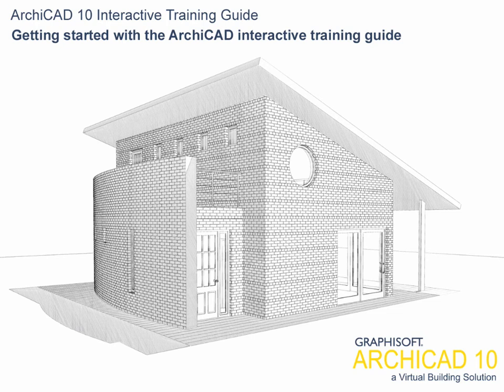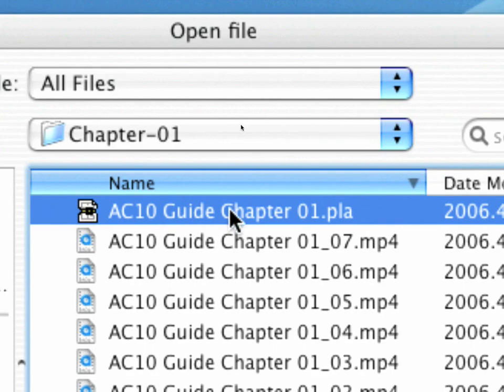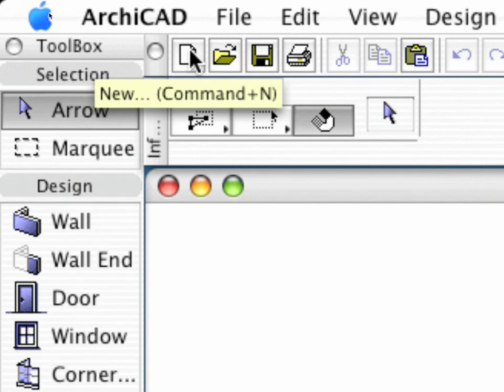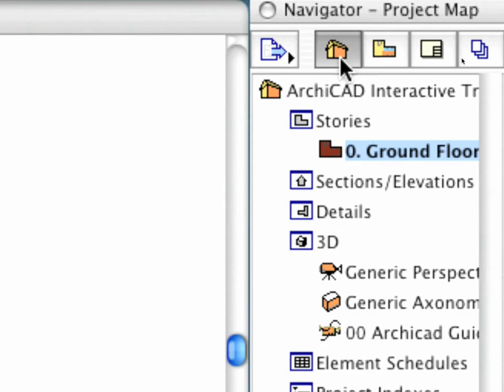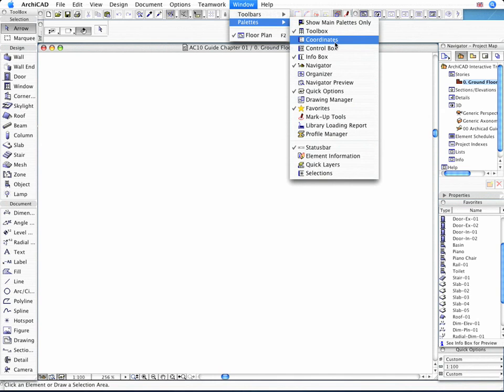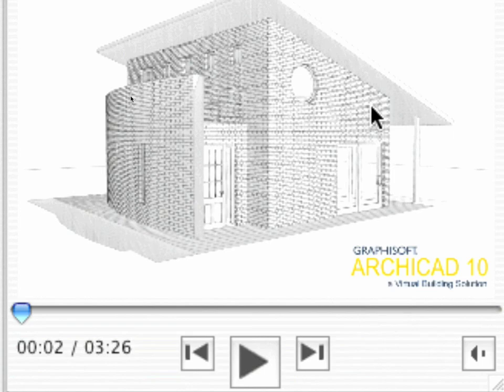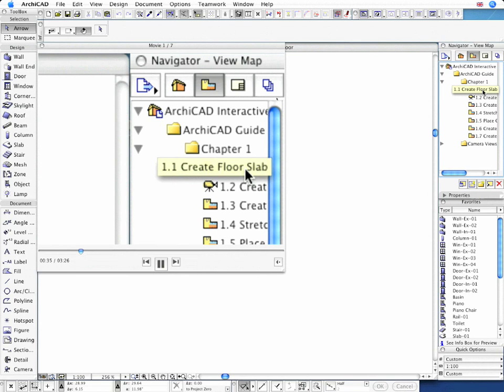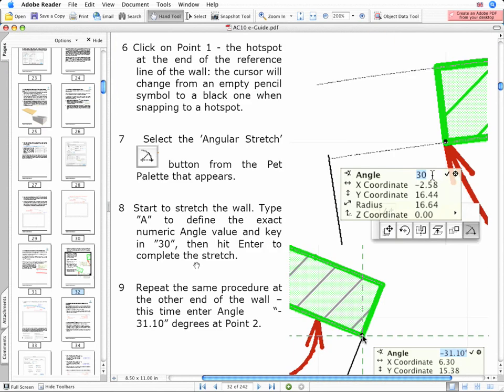ArchiCAD Interactive Training Tutorials - Getting Started With ArchiCAD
This interactive guide is intended to support you throughout your early experiences of ArchiCAD. All you need to do is to follow and repeat the exercises as they are presented in the AV movies. Don't forget that you can also use -- by displaying or printing -- the present Acrobat PDF e-guide that also spells out each step of every chapter.
This ArchiCAD Interactive Training Tutorials - Getting Started With ArchiCAD has been created with the following goals in mind: to provide the best (smoothest & most fun) experience when you use ArchiCAD for the first time and to explain all ArchiCAD's core design features and techniques, prove their benefits and enable you to use them right away in your everyday work